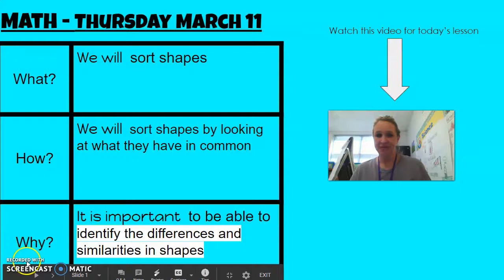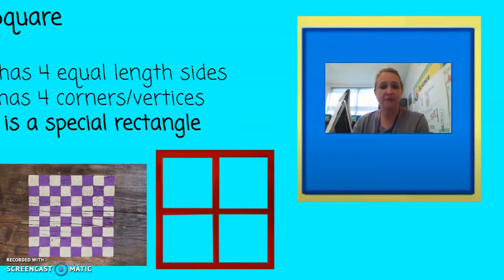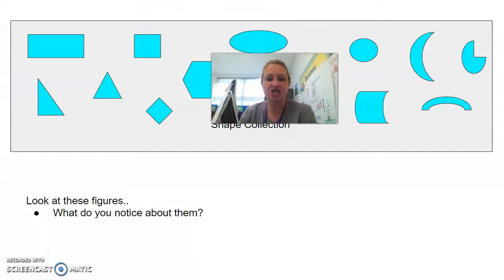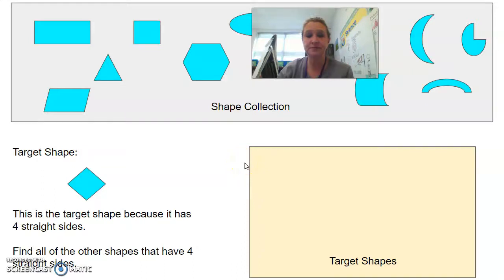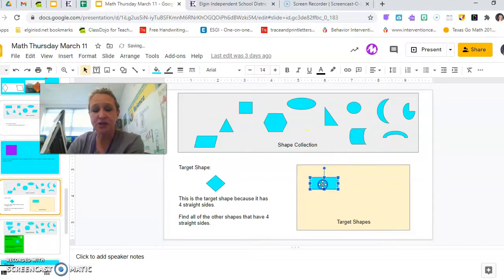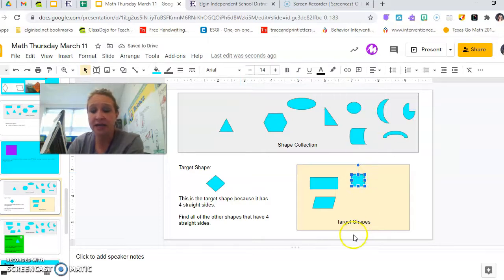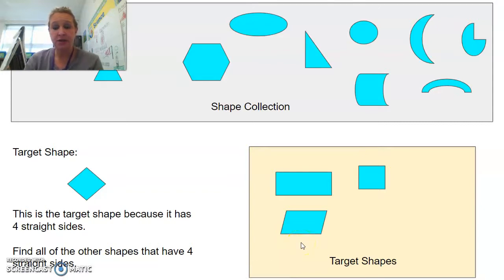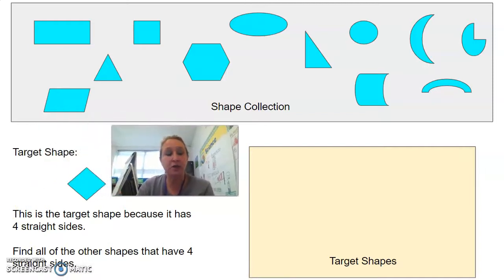math Thursday 3/11